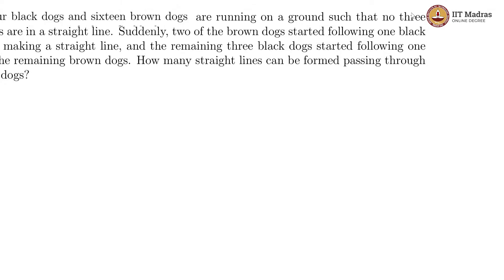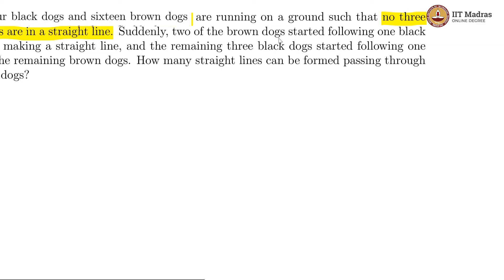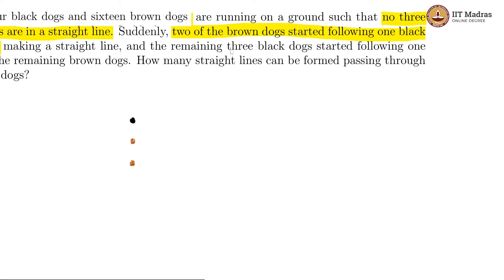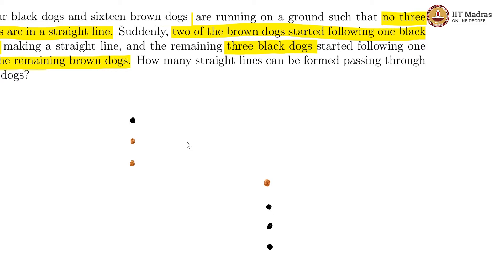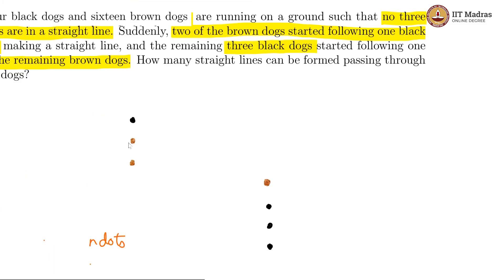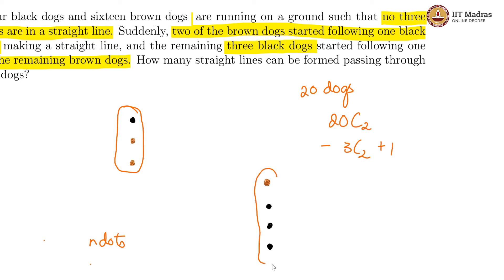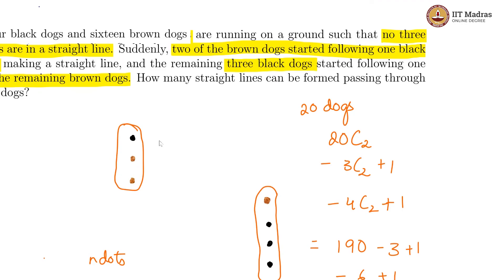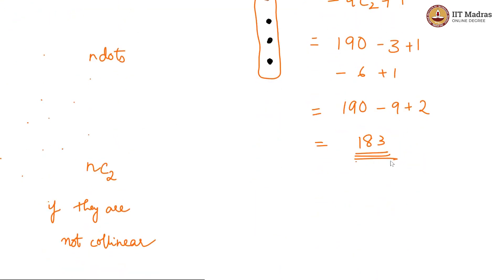week 5 Tutorial 4